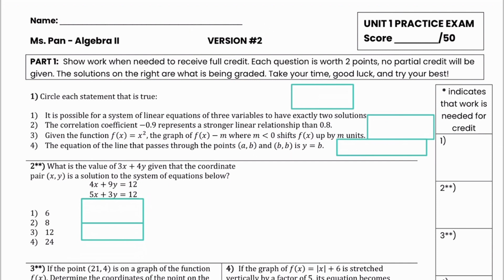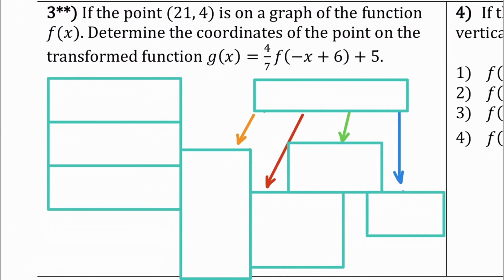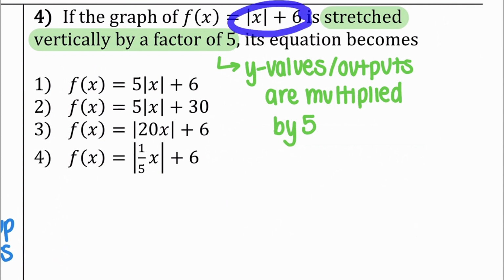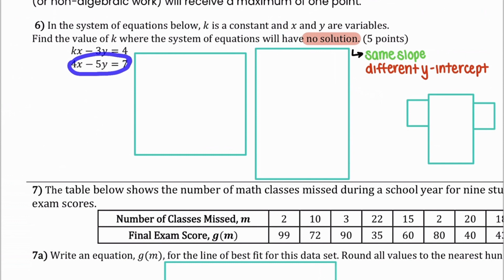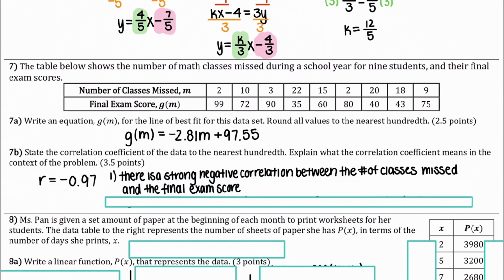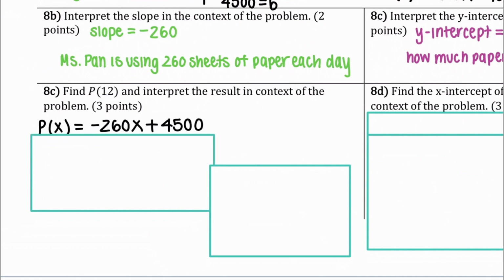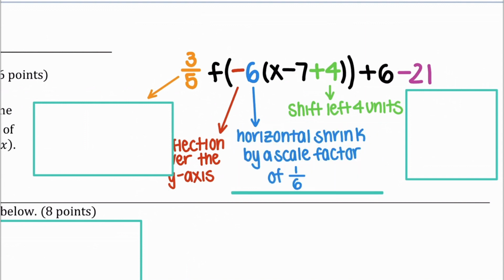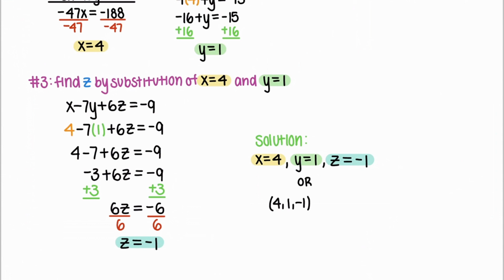Algebra II Practice Exam #1 - Version #2